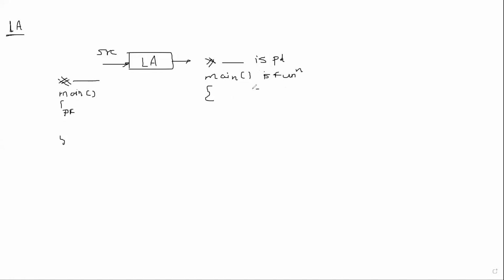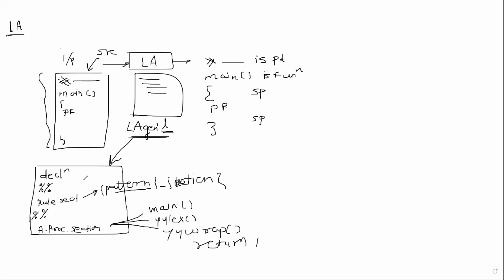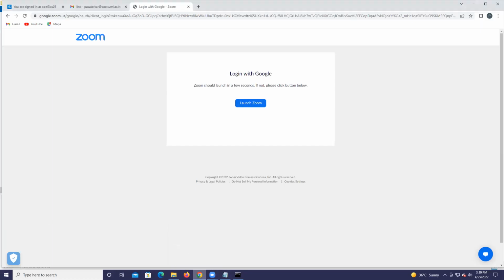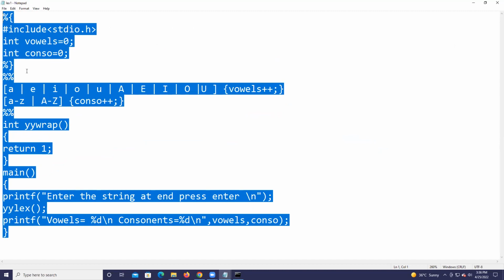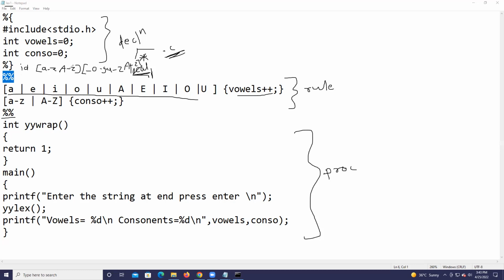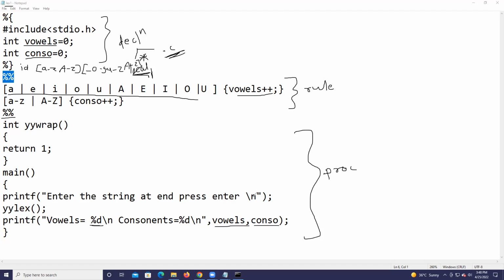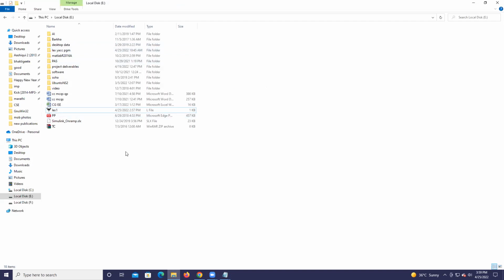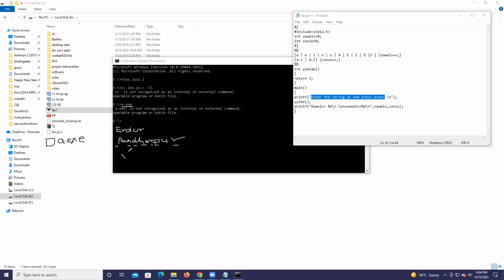CC practical 2 25-4-22